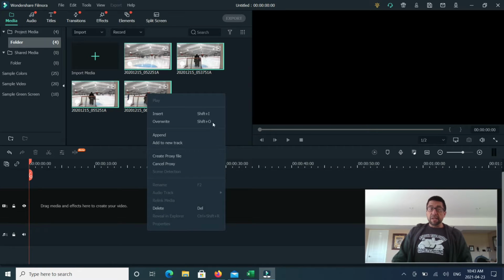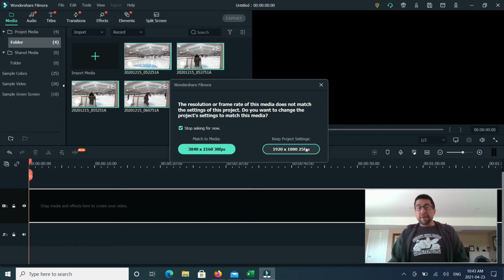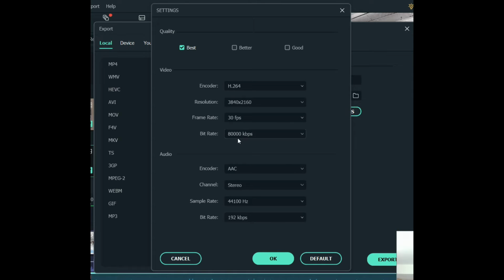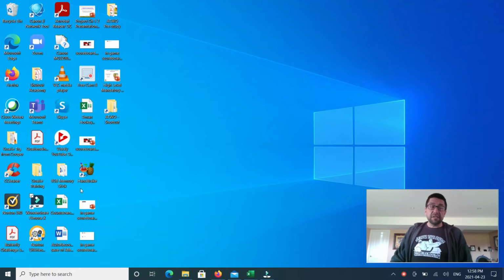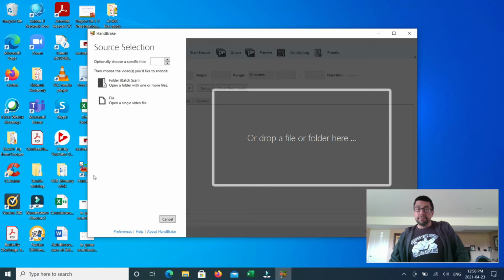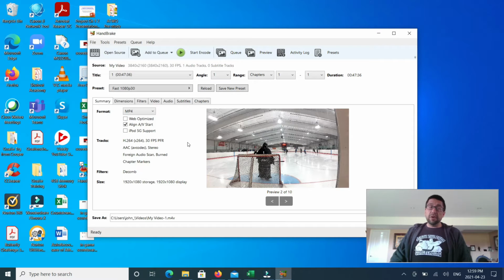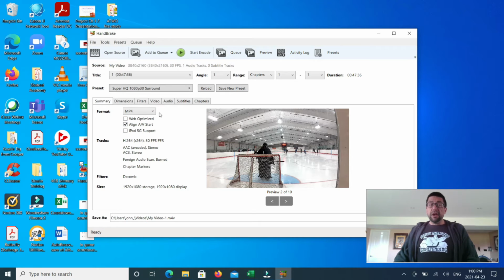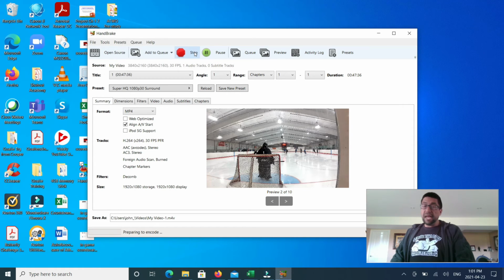How to reduce the file size, and not sacrifice video quality - Handbrake tutorial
Gear I use:
Discount Action Cam: shorturl.at/iNU59
Helmet Cam: shorturl.at/rI239
Suction Cup Mount: shorturl.at/gqsuB
Memory Card: shorturl.at/aBCLT
Dual Battery Charger: shorturl.at/msDOR

Made with Wondershare FilmoraX.